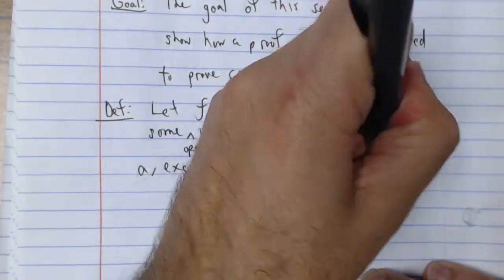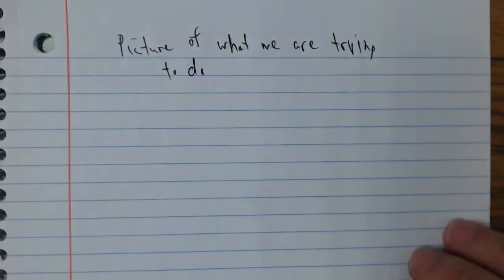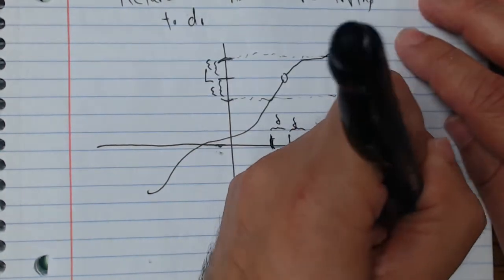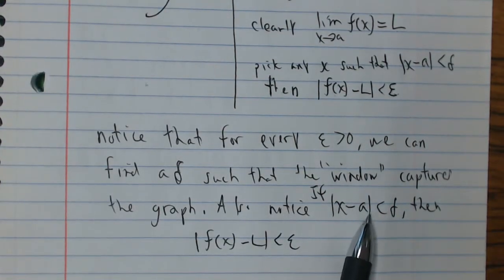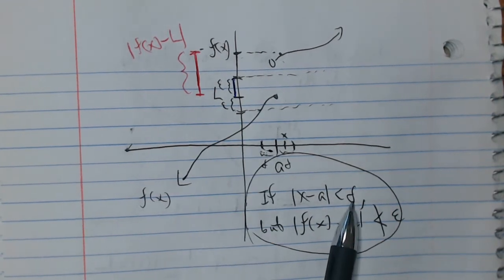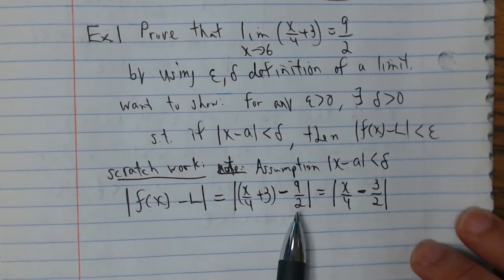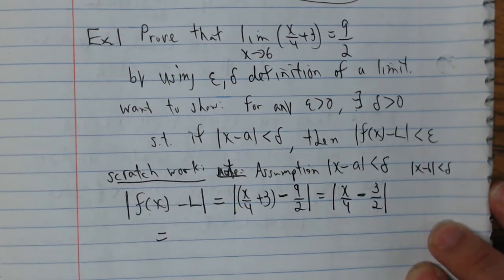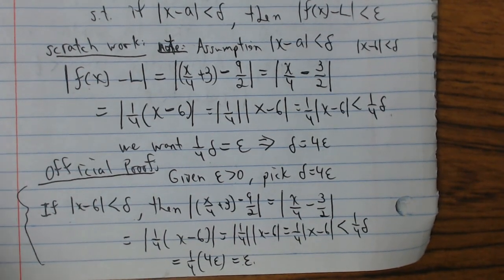Calculus Section 2 4